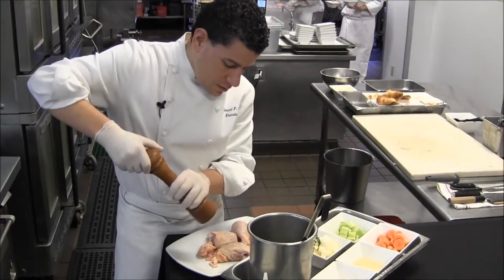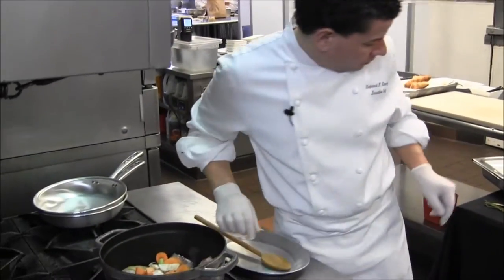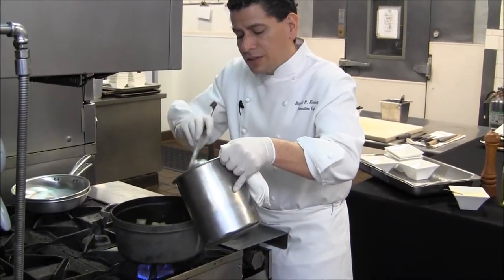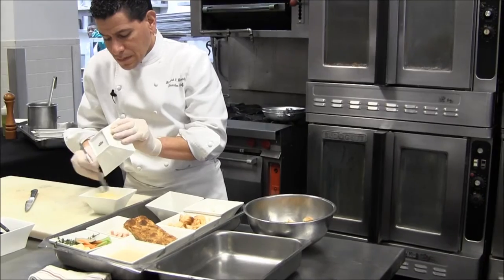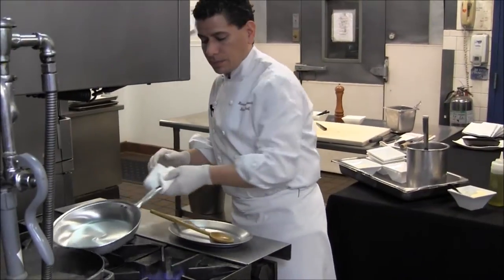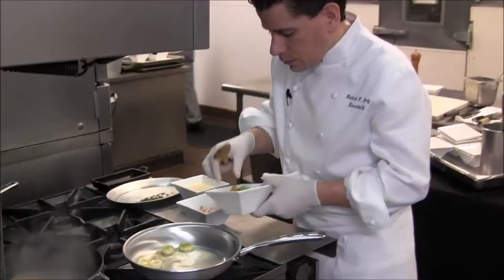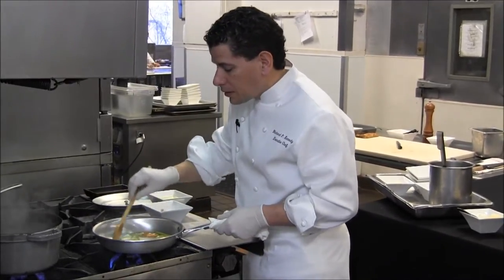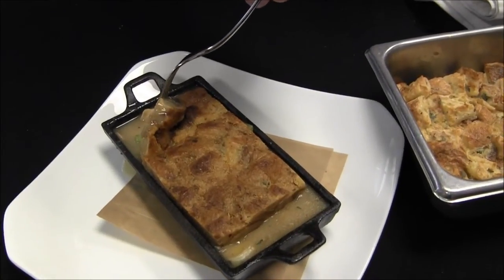An All-Time Favorite: Chicken Casserole (a.k.a. Chicken Pot Pie)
(This is the sixth of a series of posts to share my experiences as the head chef at New Jersey's finest hotel, Hilton Short Hills -- Richard Kennedy, Executive Chef, Hilton Short Hills)

This story begins where the Cast Iron Chicken Breast story left off.  When I cut up our whole Pennsylvania chicken to prepare our seared chicken breasts, I planned to utilize the rest of the chicken for another of our new signature dishes, Chicken Casserole, which many of you will recognized by its other name, chicken pot pie.

I begin by heavily seasoning the raw chicken pieces with salt and pepper, then brazing them in one of our large round pans with a little bit of olive oil.  We don't need much oil because the chicken fat will render down during the searing process. Once the meat begins to sear, we can add onions, celery, sliced baby carrots, an entire cut garlic, basil and thyme -- right into the same pan.

The idea is to caramelize the vegetables as much as possible so that we release all of their sugars.  This creates a nice dark amber residue in the pan.  The caramel is released, or deglazed, by adding wine and chicken stock.  The resulting mixture marries itself to the chicken.  All of the ingredients then go into a stock pot with a generous amount of chicken stock to cook for about an hour and a half.

This gives us plenty of time to prepare the crispy crust that will blanket the top of the dish.  We start with croissants, which are freshly baked in our kitchen every day.  Each croissant is cut into half-inch pieces and swished together with two fresh eggs, country cream and pepper, salt and chopped fresh thyme and sage.  This mixture is baked into a soufflé in about 35 minutes.

Once the chicken cooks through in the pot, we remove the tender meat in thin strands from the bones.  Liquid from the pot is strained into a solution called veloute.  To complete the main part of the dish, we pan-sear leeks, celery and more sliced baby carrots in butter and olive oil.  Everything then goes into rectangular serving pans.  The soufflé goes on top, and the casserole is baked in the oven.

When we pull the pans out of the oven, the soufflé, also known as bread pudding, will have absorbed a lot of the liquid from the pan while the top will have become crispy.  The result is a delicious, satisfying and healthy dish.  Once you enjoy our new signature Chicken Casserole at The Dining Room, I'm confident you will come back for more.